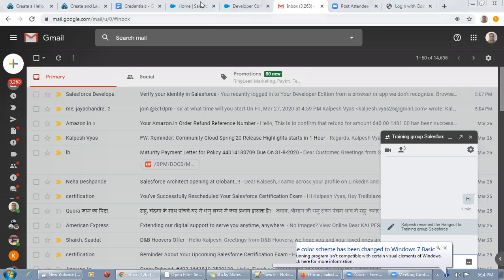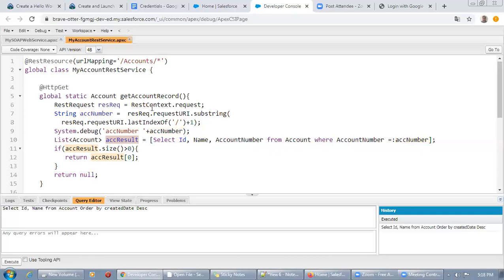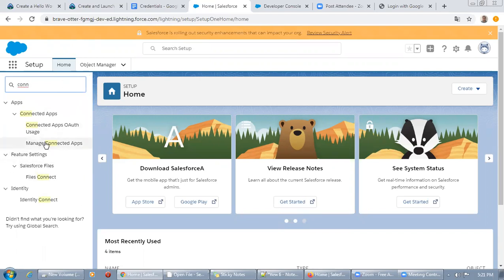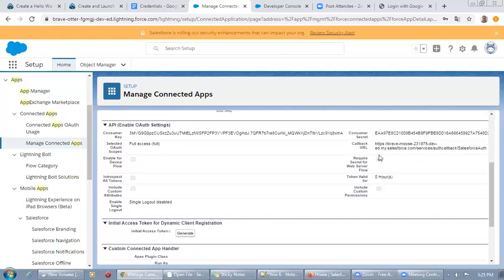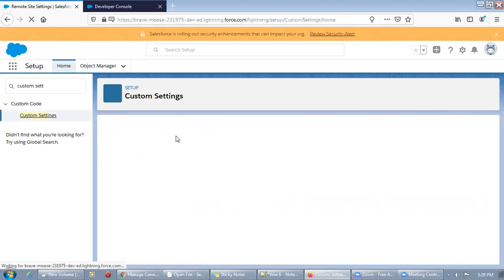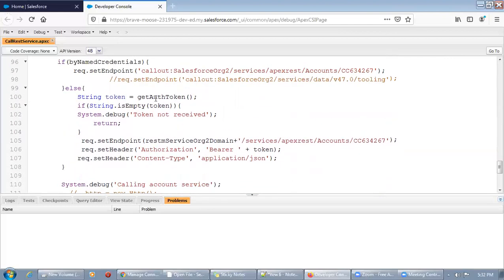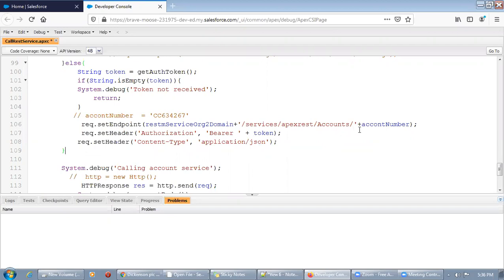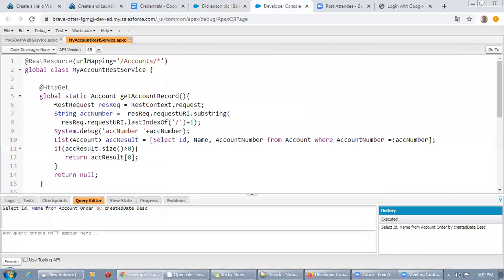Salesforce to Salesforce integration with REST API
How we can integrate one salesforce org to another salesforce with help of Rest API.

Just an example to help understanding concept to use Salesforce as a consumer or as a provider of REST API service.